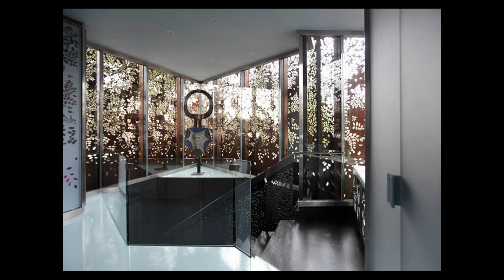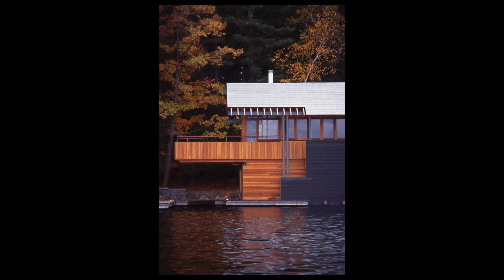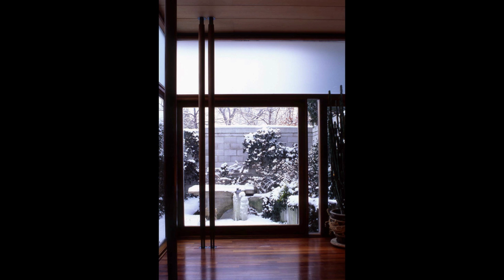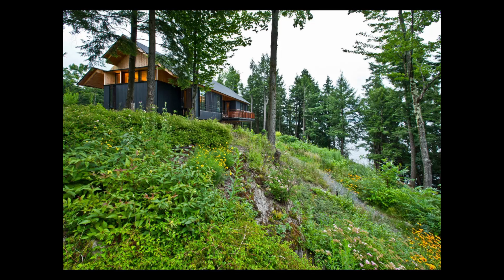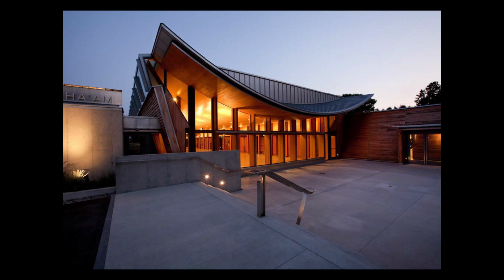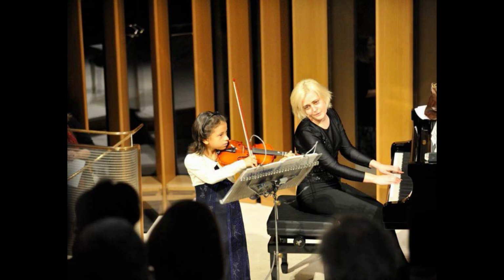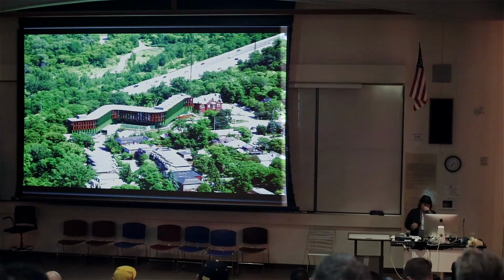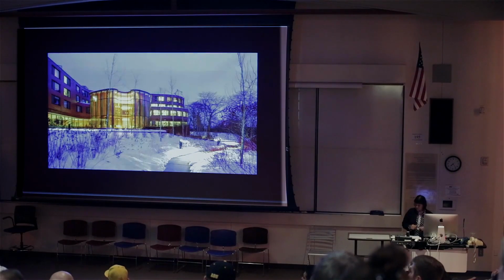Brigitte Shim: Light Shapes our Architecture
"Details" series Lecture by Partner of Shim Sutcliffe